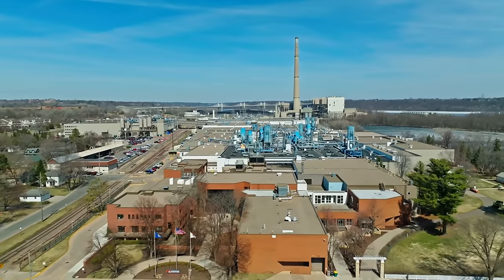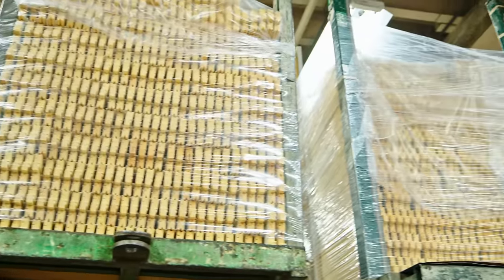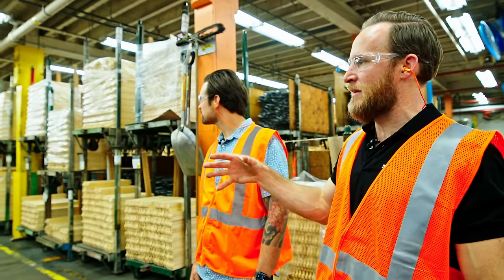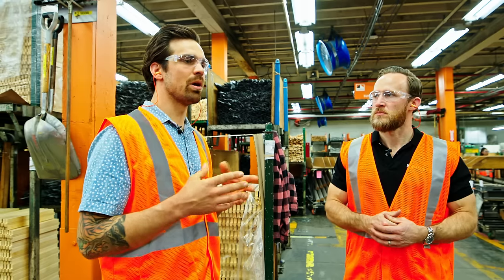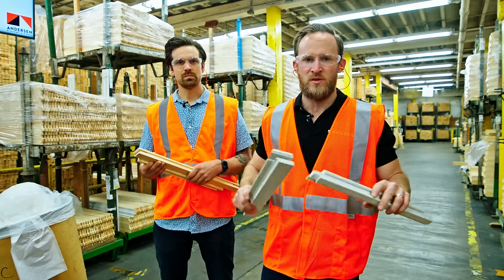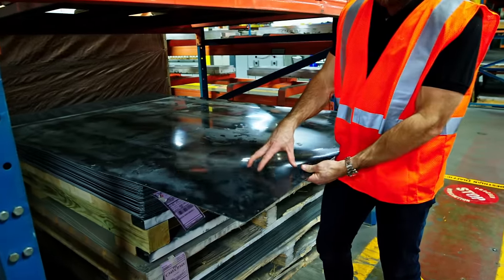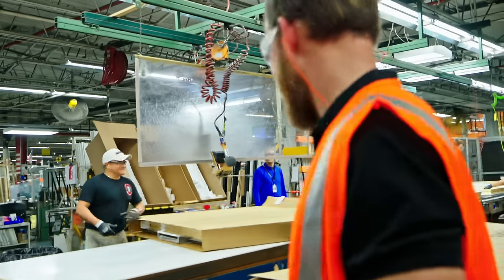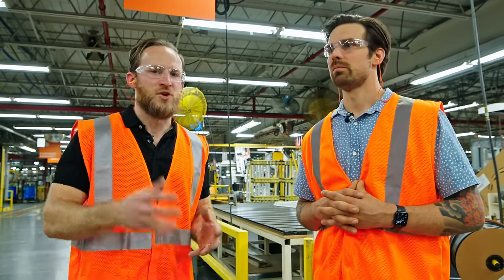Touring Andersen Windows 2,000,000+ sq ft Manufacturing Facility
Nick Schiffer and Tyler Grace tour the Andersen Windows & Doors manufacturing facility, from milling wood components, supermarkets, finishing, assembling windows, and packaging windows for shipping.

Let Nick consult your next or current project talk about your business,1 on 1 with Nick now. limited spots available.

 Window manufacturing processes and quality control. (0:00)
Manufacturing process and safety measures in a large factory. (4:04)
Improving window manufacturing process with coating technology. (8:53)
Window manufacturing process and quality control measures. (14:02)
Window assembly process and employee well-being. (19:43)
Efficient window assembly line processes. (25:03)